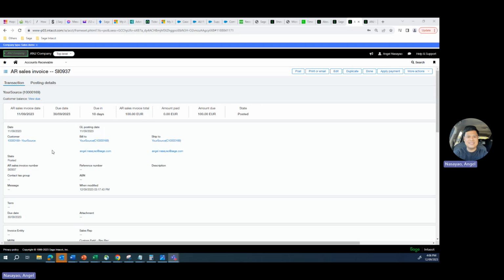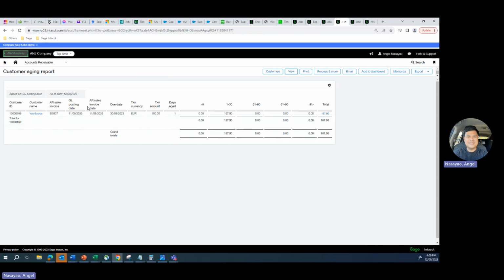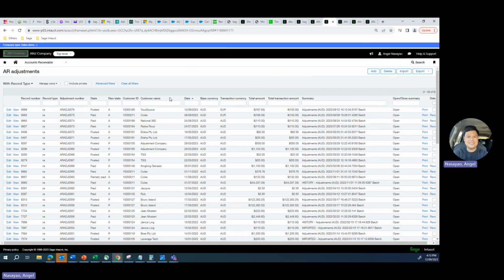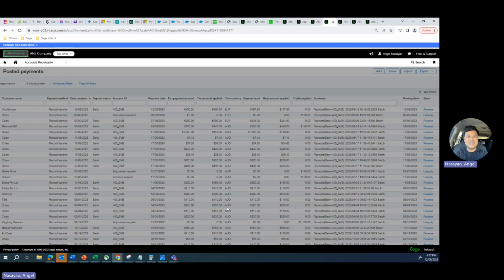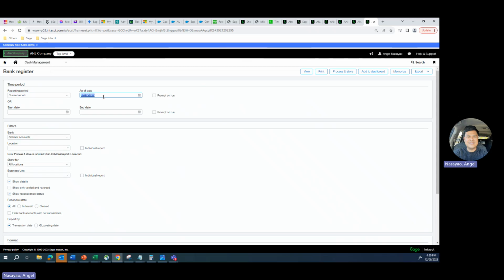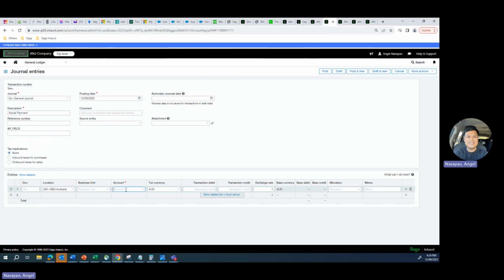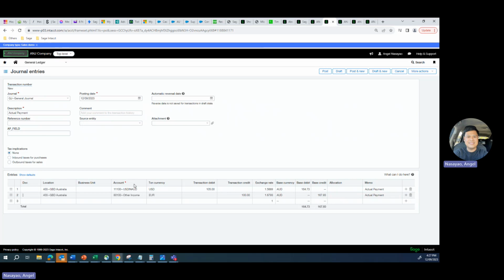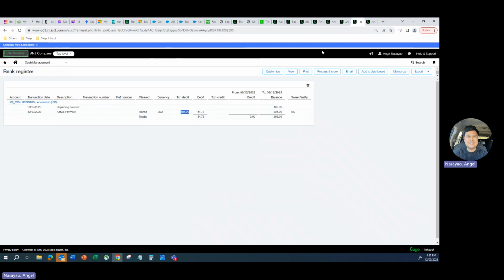Foreign Currency AR Invoice - EUR Transaction Currency, USD Bank Account, AUD Base Currency